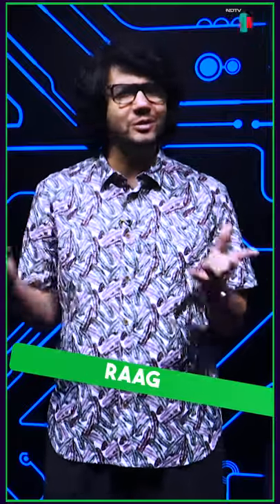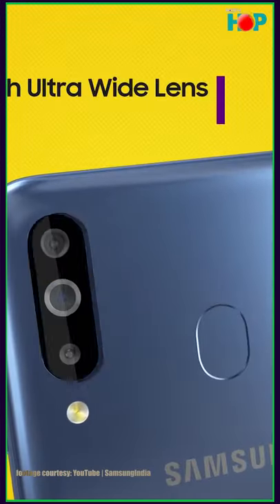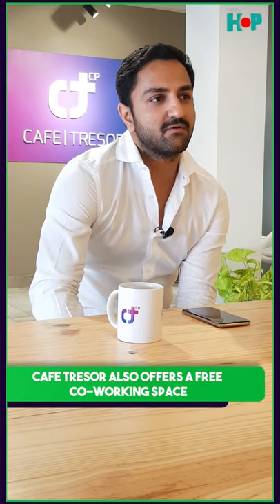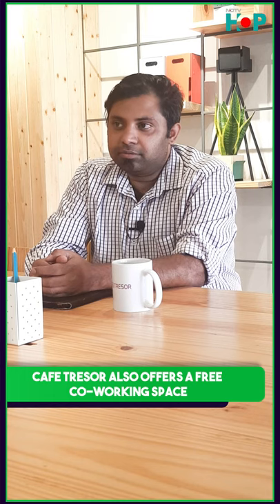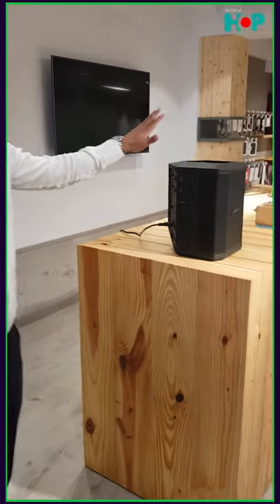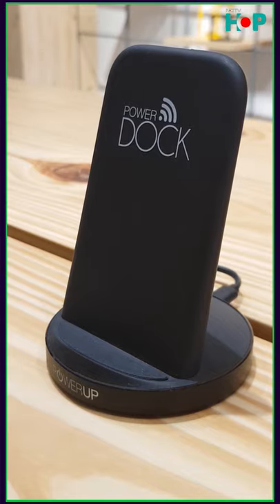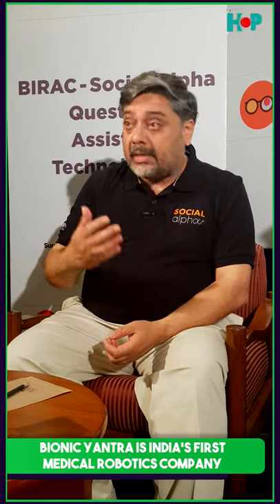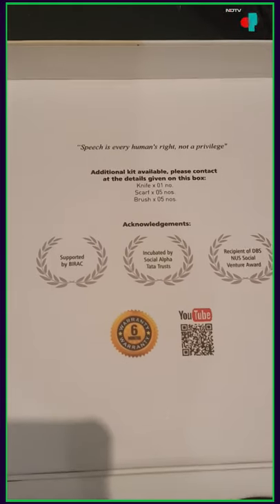Samsung M10 vs M20 vs M30 vs M40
Samsung has four offerings in the M series, and this episode is your 'quickest buying guide' for them all.